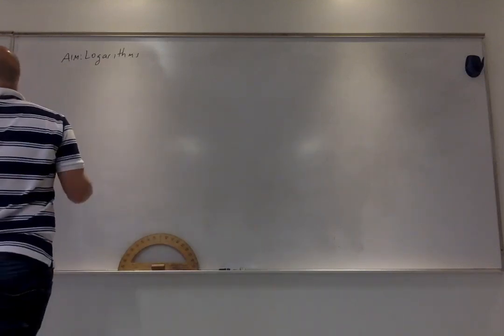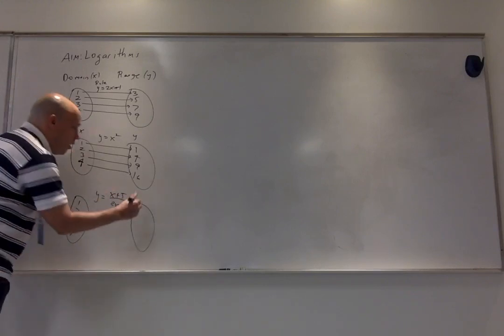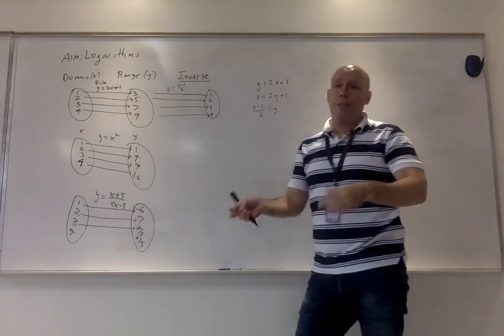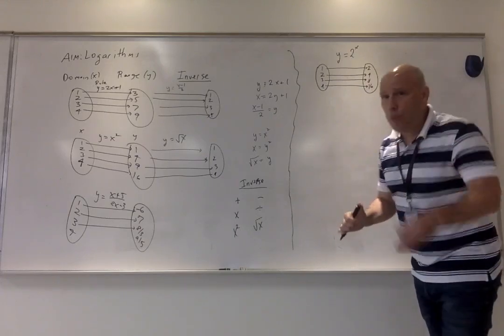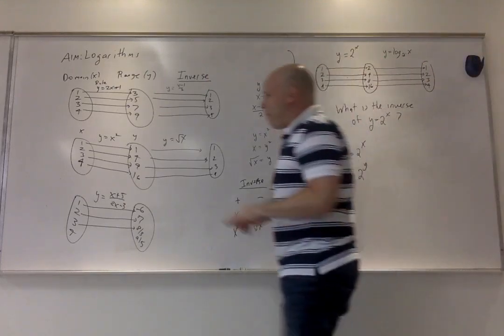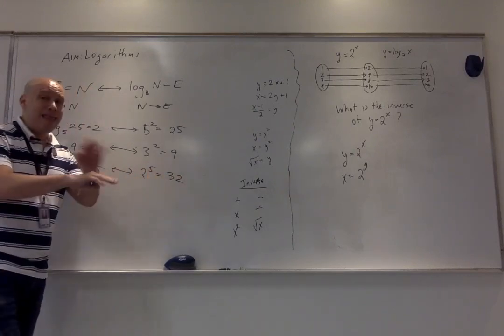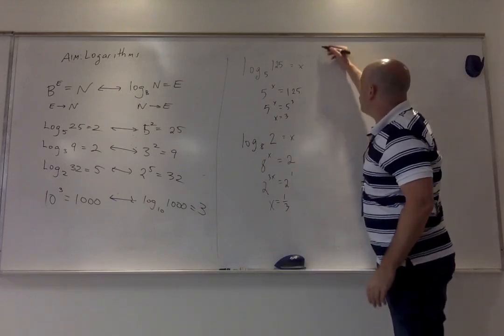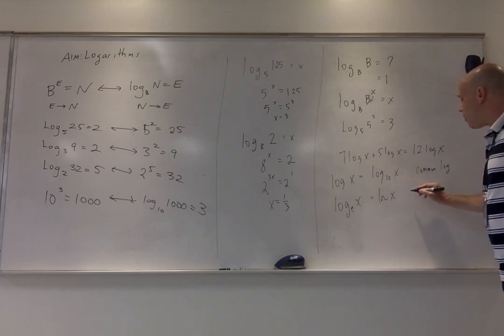Adler Intro to logarithms